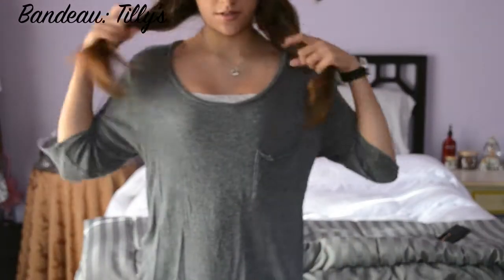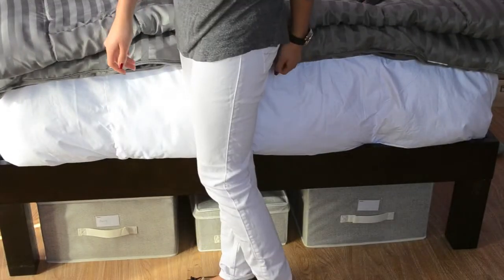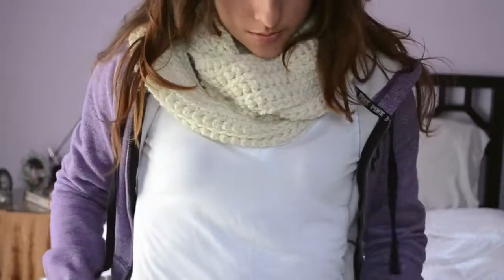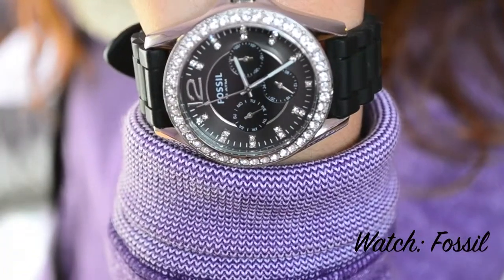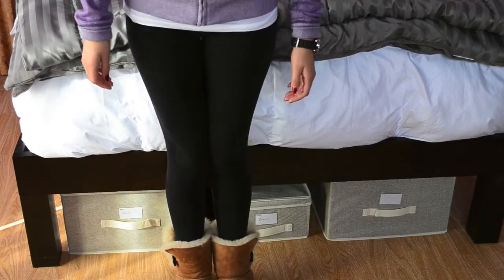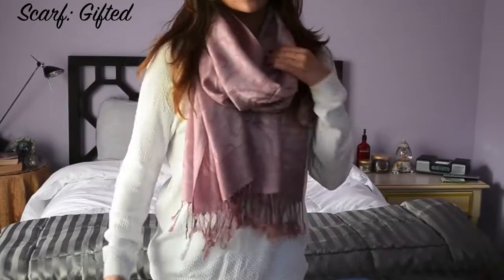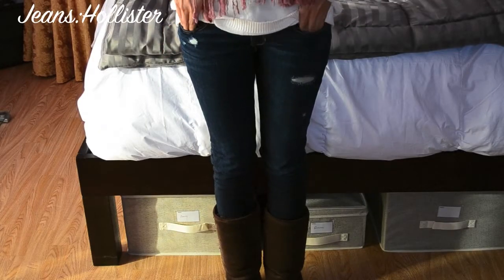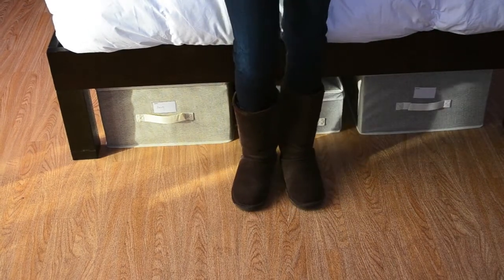Quick School Outfit Ideas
XO, Marisa